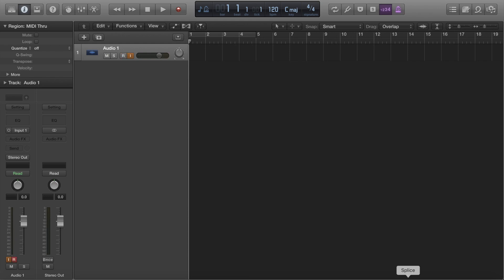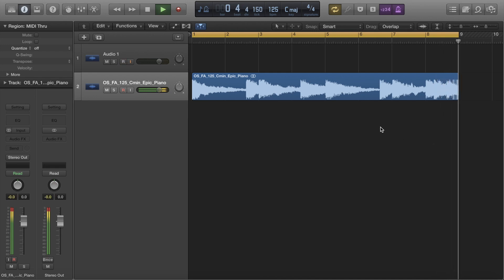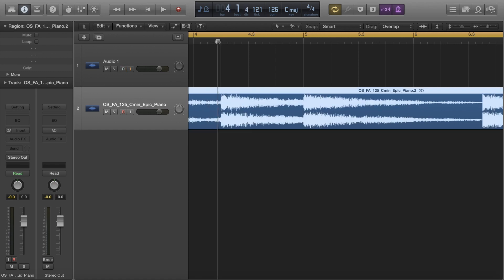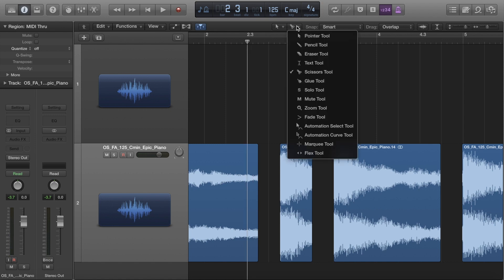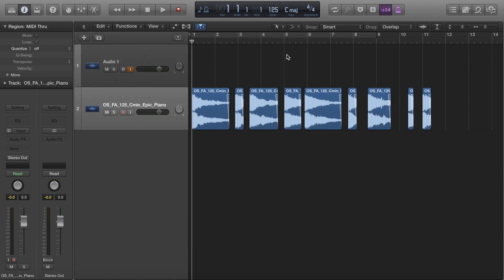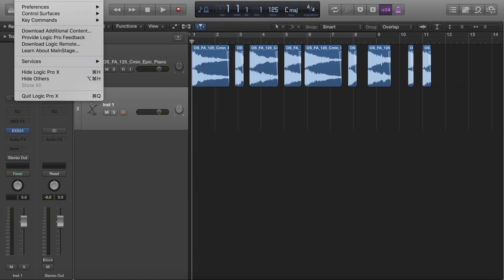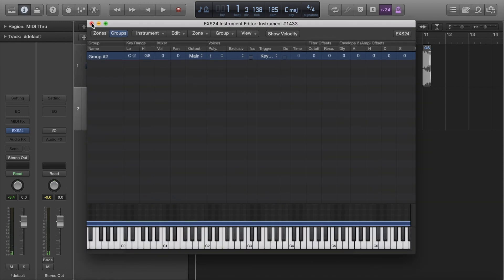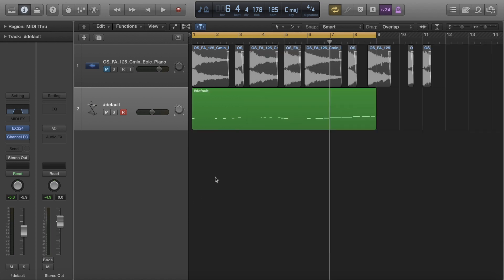How To Chop Splice Samples with Logic Pro X | Splice Beat Maker Tutorial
How To Chop Samples with Logic Pro X | Splice Beat Maker Tutorial